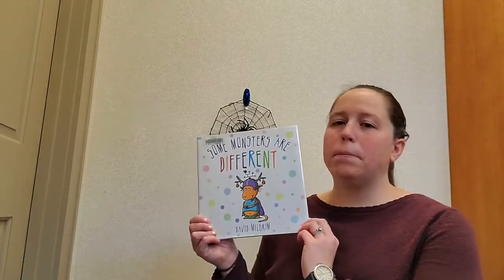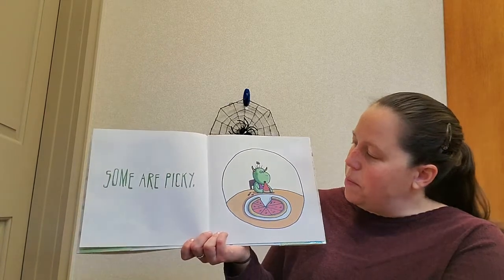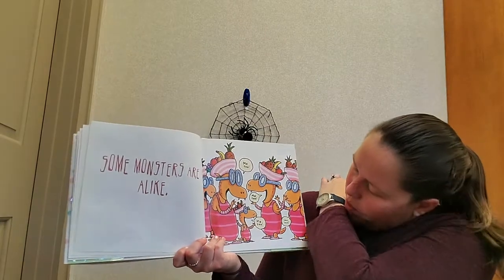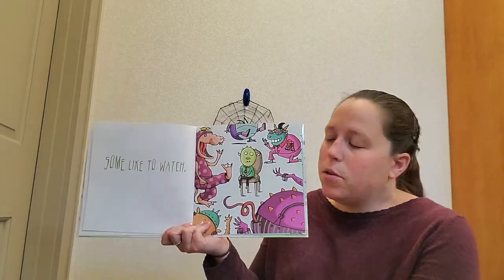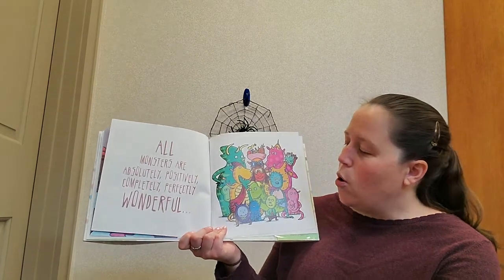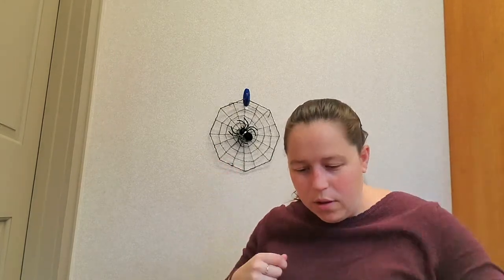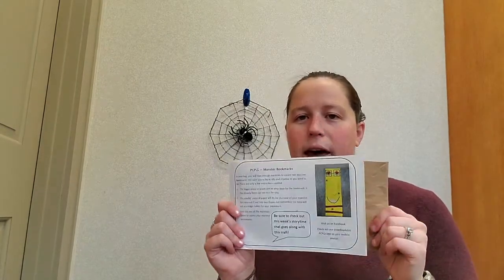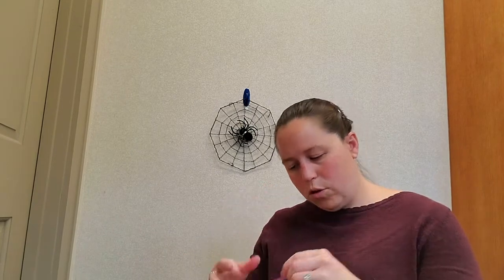Monster Storytime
Join Ms. Amy for a storytime all about monsters! This week's craft kit will be available at all Hebron locations 10/19/2020-10/24/2020.